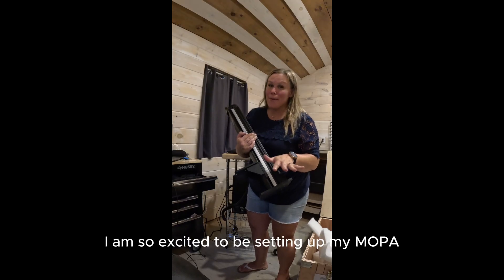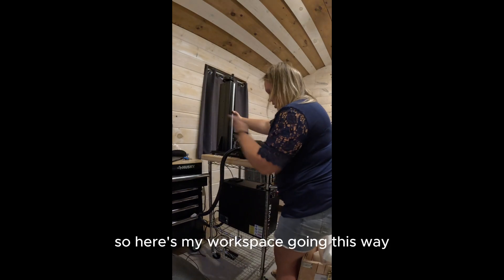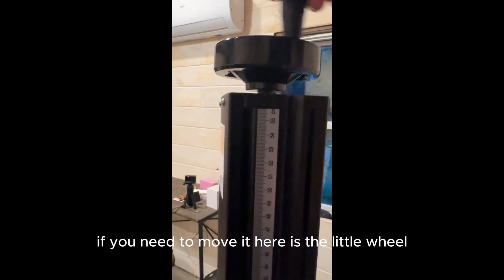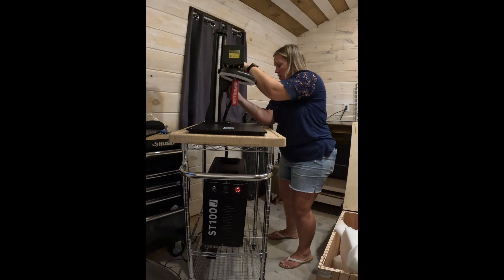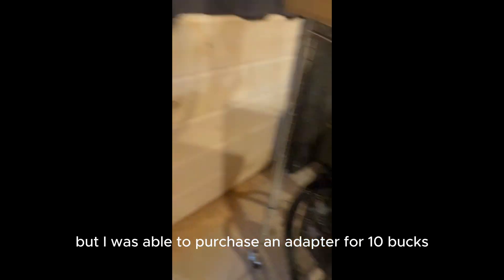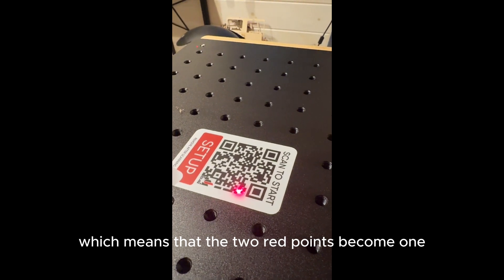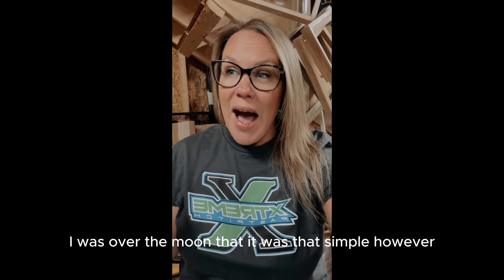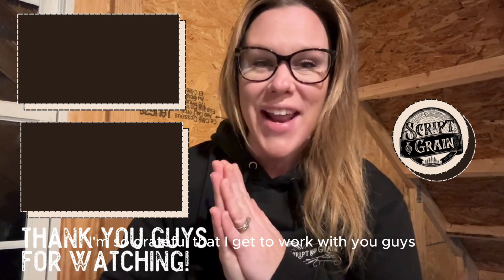AEON Laser USA EMP 100w MOPA Fiber Laser Set Up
Join me as I set up my newest machine from @AeonLaserUSA , a 100w JPT-MOPA Fiber Laser!

With adding a fiber laser to my arsenal, I am able to offer services on a wide new range of materials including, but not limited to:
Metals: Aluminum, Gold, Silver, Copper, Stainless Steel, Brass, Titanium and Tungsten

Nonmetals: Hard Plastics (A CO2 no no), Brick, Granite, Marble, Tile, Nylon, ABS, Ceramic, River Rock, Precious Stones, Marble, Artificial Leather and Cardboard

*This is my partner link that allows me to work towards rewards... in turn, it also lets me continue to share content with you!